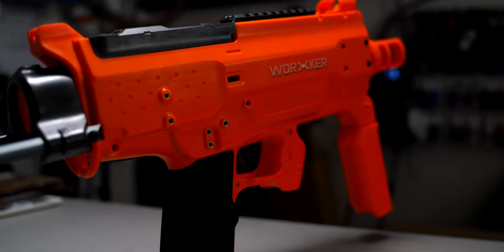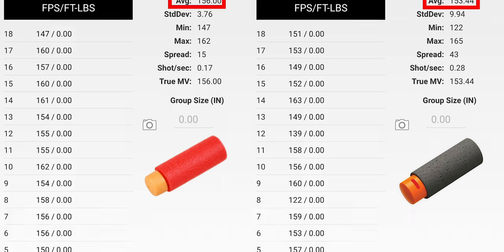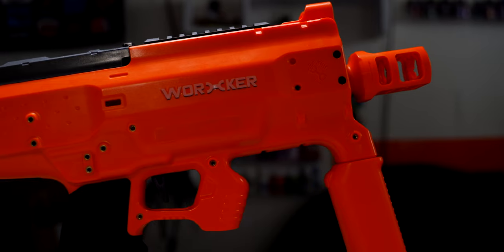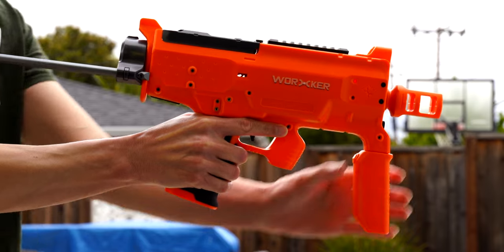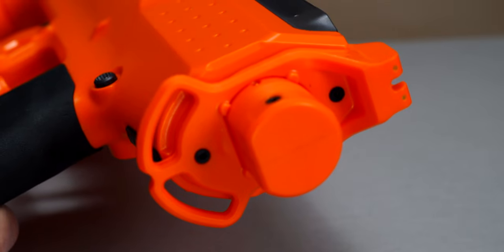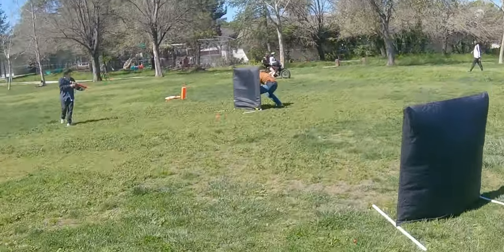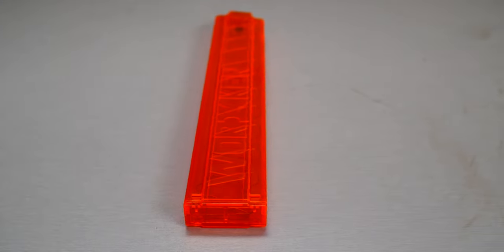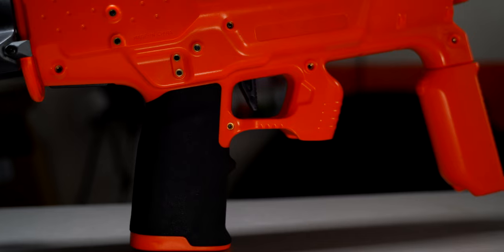Is The Phoenix 2.0 Tournament Ready?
I didn't expect much of the Worker Phoenix 2.0, but found myself a bit surprised at it's potential for tournament use.